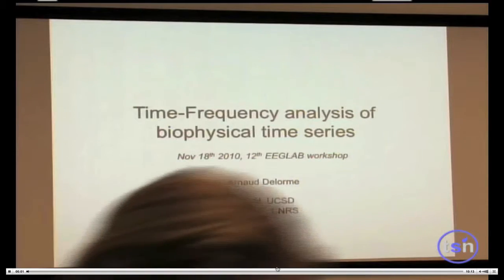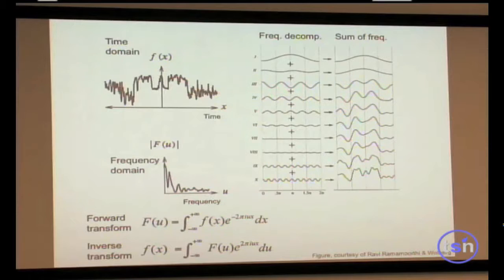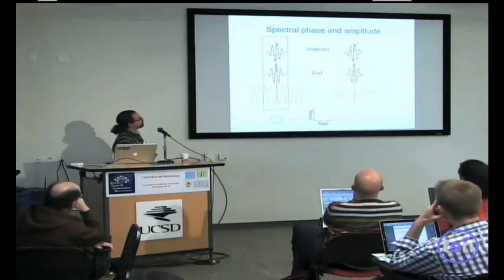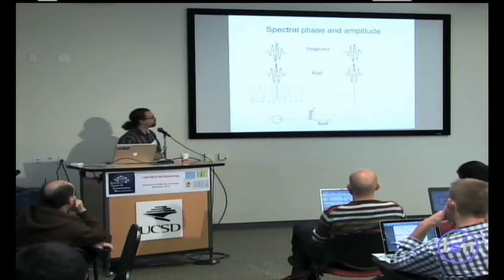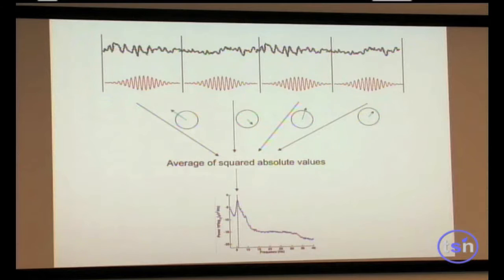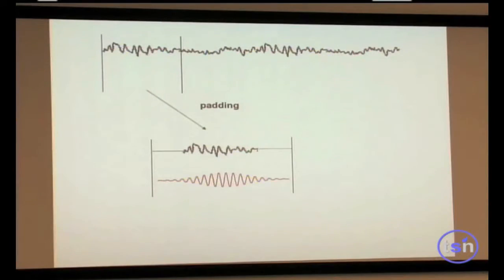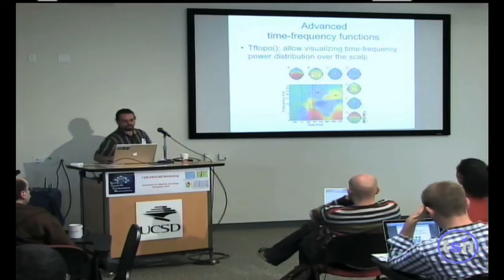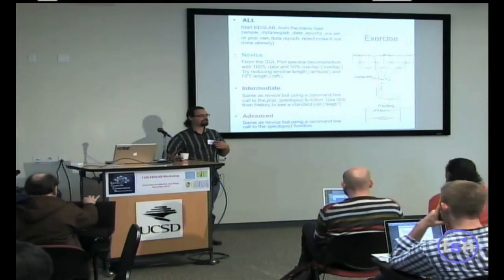Time-frequency decomposition in EEGLAB - see newer videos in description